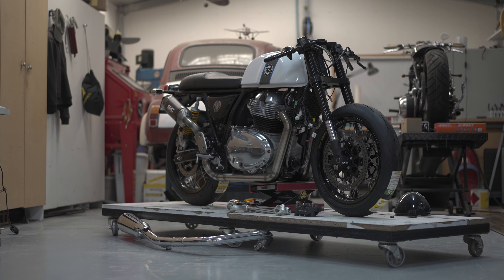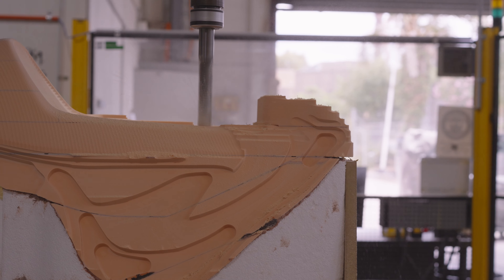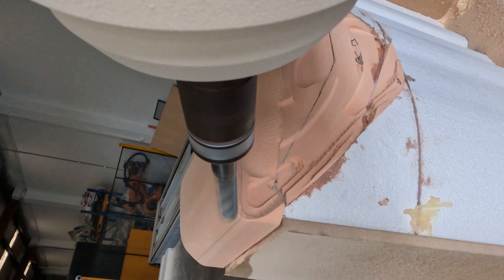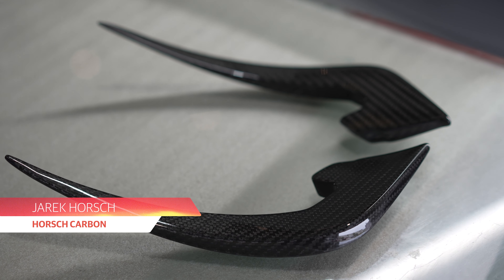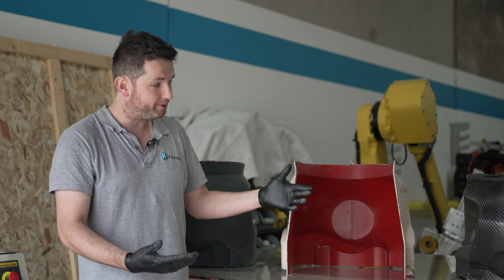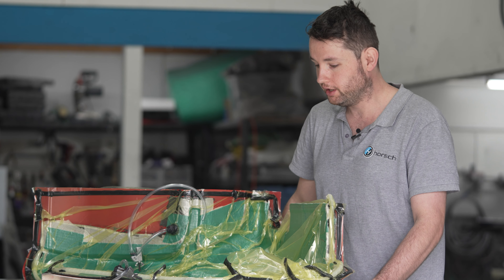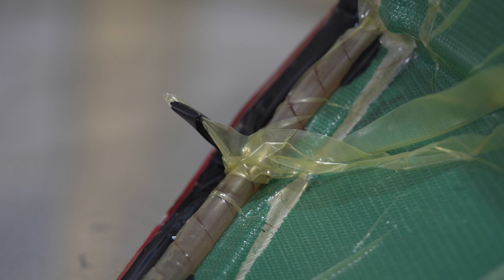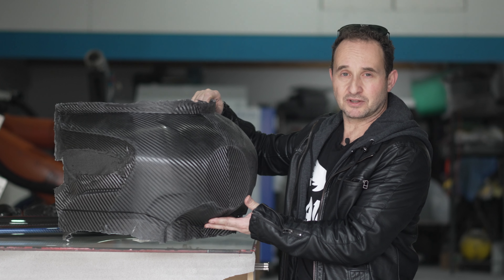Episode 3 - Collaborations | Skunk Machine x Royal Enfield | Cerra GT 865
In Episode Three, we meet the support team that made this dream project come to life – The large format CNC machine center creates master parts for molding and the resin infusion method is used to make the stunning carbon fiber fairings.